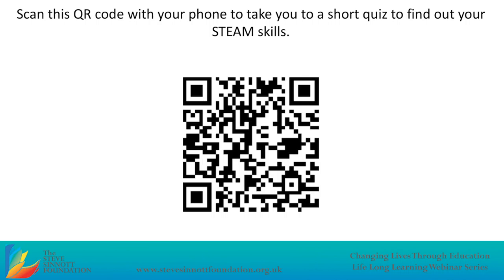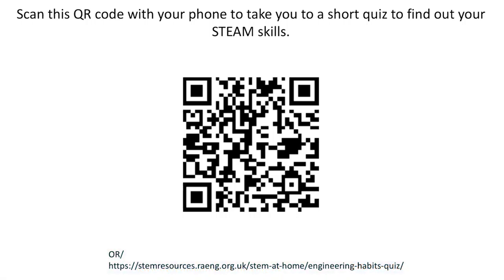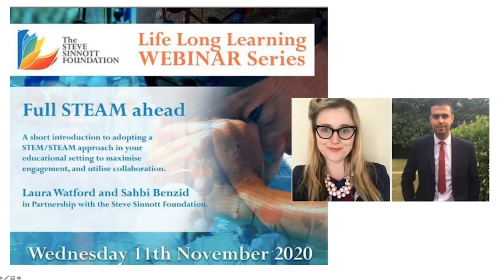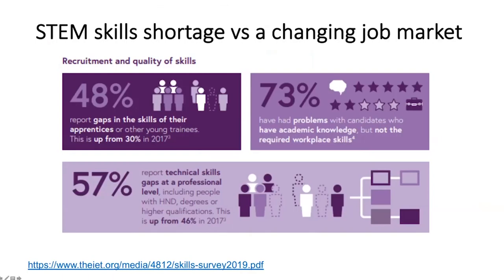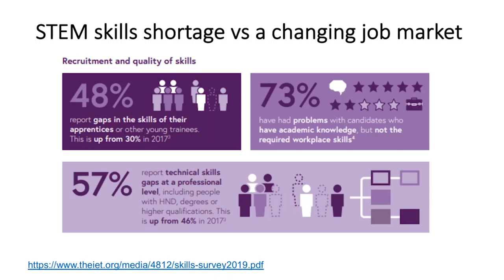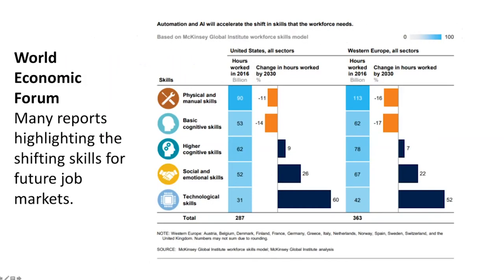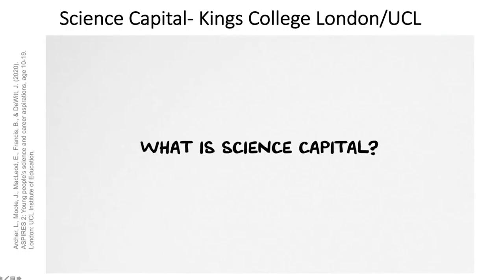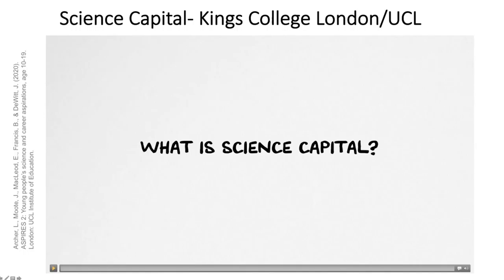Life Long Learning Webinar Series – Full STEAM ahead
Keep your Wednesday afternoons free for more of our Life Long Learning webinars. Please go to our Eventbrite page here to see the next webinars all on offer for a suggested donation of £5.

Our focus as an organisation is providing access to education for all children everywhere. To do this we need to share knowledge and learning and raise funds too, and we’ve been developing ways to do both at the same time. Our partners are giving their time to share educational webinars on useful topics for a wide range of people, and offer a percentage of any subsequent course sales to support the project work of the Foundation so that we can achieve Education for All children everywhere.

We need to raise enough funds to provide technology and network connectivity to ensure teachers and students across the world can access the same learning opportunities in a safe way that we take for granted. We also know that in today’s climate many people can’t offer the support they could before. So we are offering these useful, educational webinars on a ‘£5 per ticket or donate what you can’ basis so that all of our supporters gain something, and can help change the world at the same time.

Please have a look at the webinars coming up soon on the link below, they are always held on a Wednesday afternoon, so keep your diary free and come and learn something invaluable, whilst helping others around the globe have access to the same opportunities.